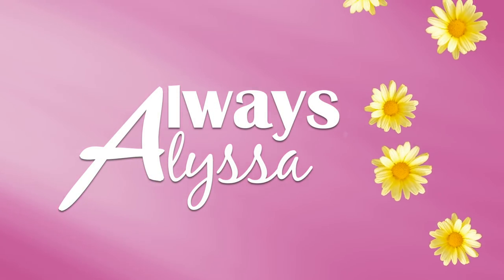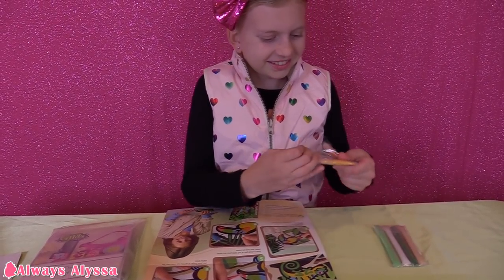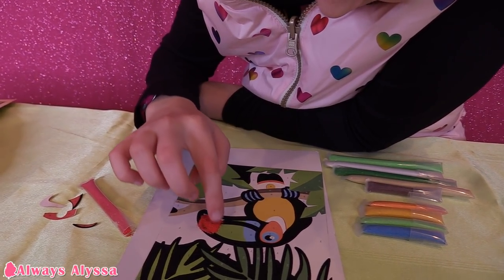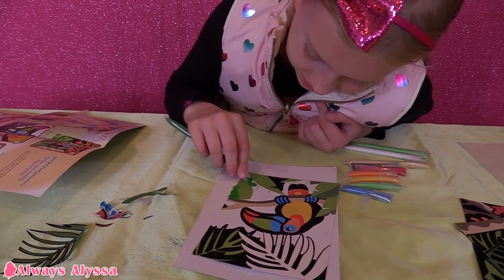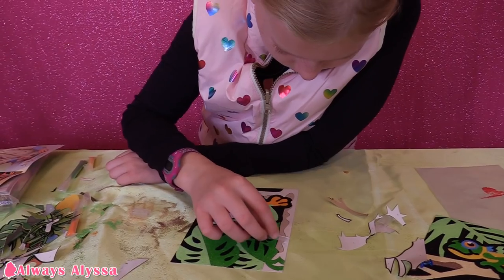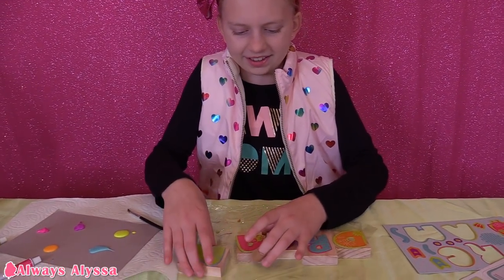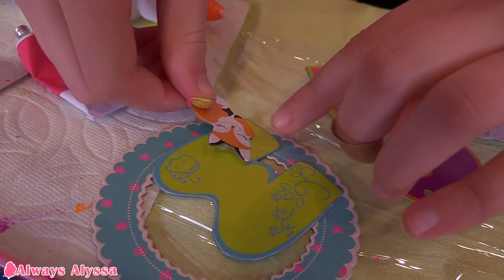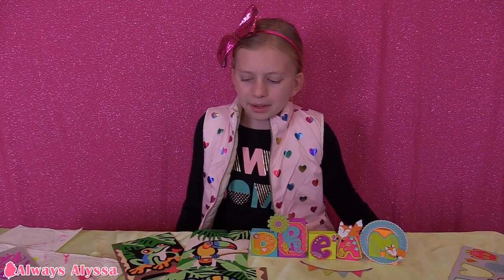Rainbow Sand Art with Real Sand & Adorable DIY Wooden Letter Blocks!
Today I do two crafts in one video! I am making some crafts I know you all could do at home, and I think you would really enjoy them, too!  First I create super cute sand art pictures.  Next, I make these neat wooden blocks to display in my room that spell the word dream.